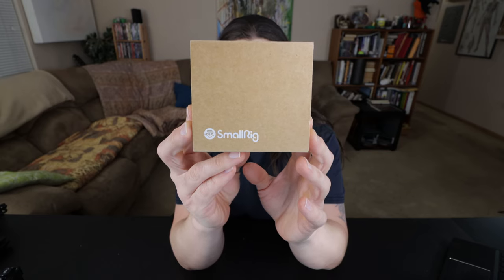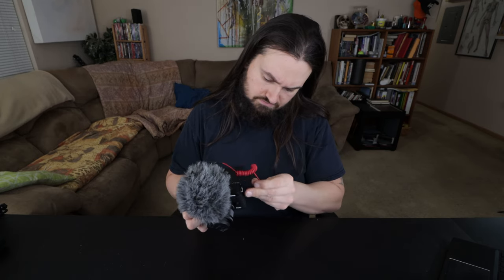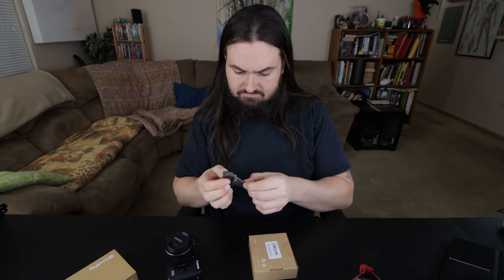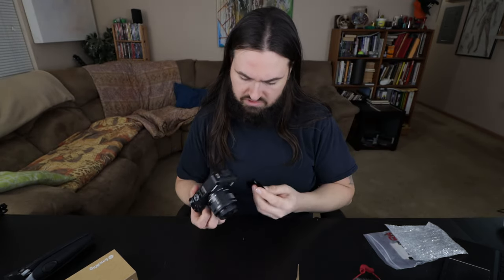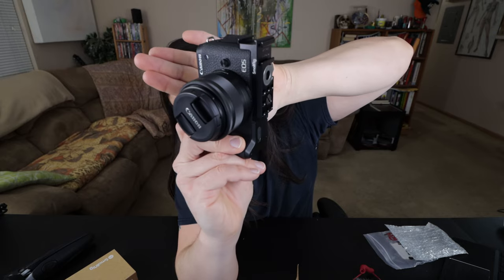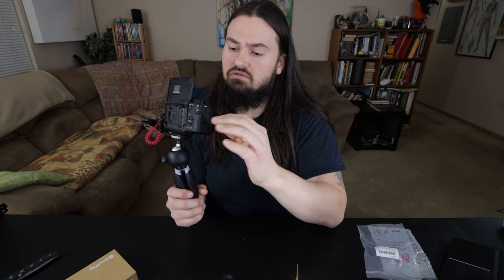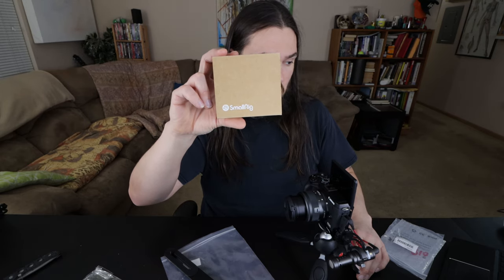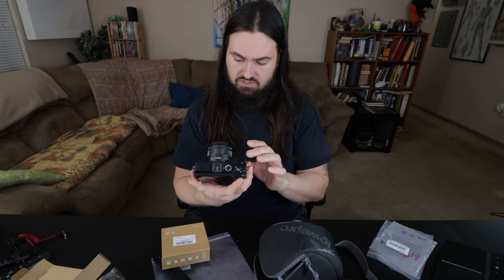SmallRig Vlogging Cold Shoe Plate for Canon EOS M6 Mark II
I unbox, put on and try the SmallRigh vlogging cold shoe plate for the Canon EOS M6 Mark II to allow my to offset the microphone and be able to fully see the flipped up screen.

SMALLRIG Vlogging Cold Shoe Plate for Canon EOS M6 Mark II BUC2517
Rode VideoMicro Compact On-Camera Microphone with Rycote Lyre Shock Mount
Manfrotto MTPIXIEVO-BK, PIXI EVO 2-Section Mini Tripod for Mirrorless Cameras, Compact System Cameras, DSLR, Video, Compact Size, Aluminium
Lowepro Dashpoint 10 Camera Bag - Multi Attachment Pouch For Your Point and Shoot Camera